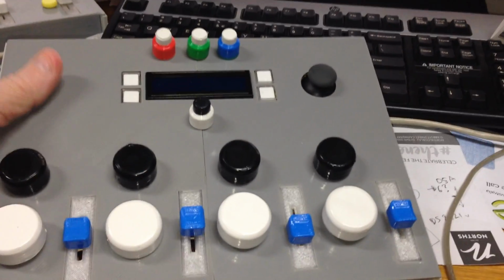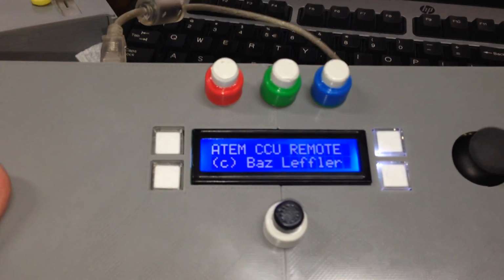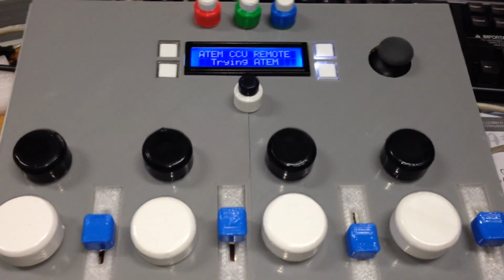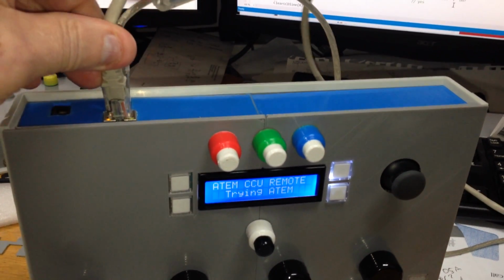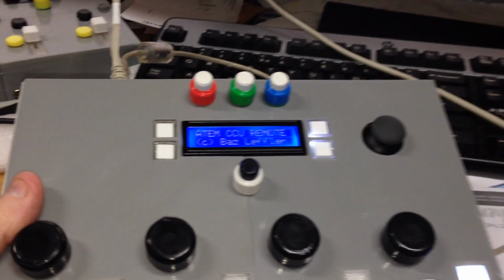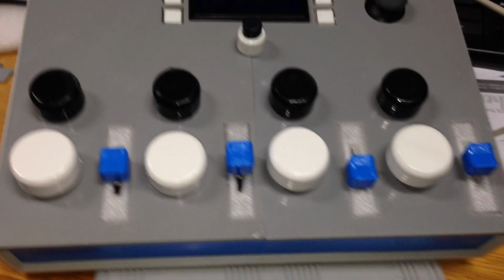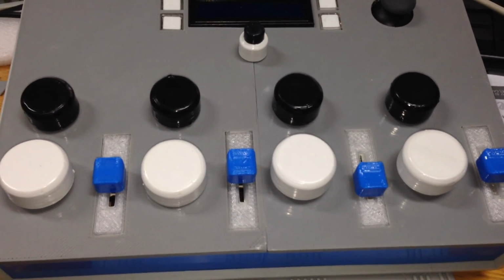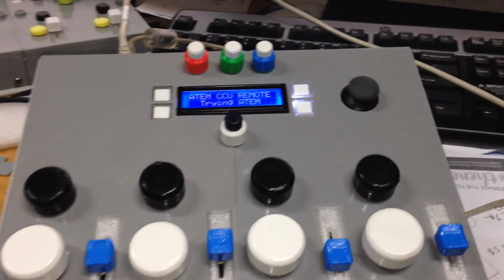4xCCU intro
This video is an introduction to the soon to be released 4 camera CCU controller for ATEM production Switchers.
It will soon be followed by a video showing the Tally light integration and then the menu's and their functions.

The unit is designed to be light weight with easy interface to the rest of the production system.
The '4xCCUd' is capable of controlling 4 camera CCU's simultaneously.
Multiple units can be used to control more camera's.

Current price US$888.00

Features are -

Hardware controls -

    Network interface with programmable ip addresses
    Interfaces to any ATEM, SmartScope Duo 4K, Videohub router
    Can be ganged to provide multiples of 4 camera controls
    Individual IRIS coarse digital rotary knob (4)
    Individual PEDESTAL digital rotary knob (4)
    Individual Iris fine ANALOG control via slider (4)
    Individual 'push to preview' on IRIS knob to control either ATEM Aux buss or  Videohub router (4)
    Individual programmable button on PEDESTAL knob (4)
    multicolour tallies to indicate -

          - on air (red)
          - on preview (green)
          - selected on router for previewing (Blue)
          - on air AND selected on router for previewing (Magenta)
          - on preview AND selected on router for previewing (Cyan)

    16 x 2 rear illuminated LCD display
    Digital rotary knobs and buttons for RED adjustment
    Digital rotary knobs and buttons for GREEN adjustment
    Digital rotary knobs and buttons for BLUE adjustment
    Digital rotary knob and button for menu and supplementary adjustments
    4 buttons for various menu selections (soft keys)
    X-Y Joystick with button and LED for colourwheel control

Software controls -

    Controls individual Gain (db) of ALL values available
    Controls individual Colour temperatures of ALL values available (degrees Kelvin)
    Controls individual Shutters of ALL values available
    Displays Iris and Pedestal values on display home screen
    Adjusts/displays R, G, B and Y GAIN (whites) values for each selected camera with virtual rotary knob
    Adjusts/displays R, G, B and Y GAIN (whites) values for each selected camera with Joystick
    Adjusts/displays R, G, B and Y GAMMA (midtones) values for each selected camera with virtual rotary knob
    Adjusts/displays R, G, B and Y GAMMA (midtones) values for each selected camera with Joystick
    Adjusts/displays R, G, B and Y BLACKS (blacks) values for each selected camera with virtual rotary knob
    Adjusts/displays R, G, B and Y BLACKS (blacks) values for each selected camera with Joystick
    Adjusts/displays Contrast, Saturation, Hue and RGBY values for each selected camera (ATEM Color correction Mode
    Unlimited Saving and Loading of ALL values for all 4 CCU positions
    Copy and paste individual CCU values to any/all other CCU position
    Controls individual Zoom and Focus on certain camera/lens combinations (PTZ to follow)
    SmartScope control of individual Brightness, Contrast and Saturation
    Individual SmartScope selection of Waveform, Vectorscope, Picture, Parade, Histogram and Audio
    SmartScope Tally RED and GREEN to indicate ON AIR/PREVIEW of any allocated camera on CCU panel
    AUX BUSS or VIDEOHUB router control for ancillary use
    Control of ATEM AUX buss for previewing (configurable in setup menu)
    Control of VIDEOHUB buss for previewing (configurable in setup menu)
    programmable crosspoint for each camera preview button
    Camera preview button can either latch or momentary switch camera
    Momentary Camera preview returns to a programmable switcher source
    programmable tally selections for each CCU position
    programmable control of Iris, either Lens control or YRGB gain (for B4 lenses etc)
    built in diagnostics tests for -

          - Buttons
          - LEDs
          - Analog Knobs
          - Joystick
          - Digital Knobs
          - Display

    Programmable ip addresses for -

          - CCU controller
          - ATEM
          - SmartScope
          - Videohub

Initially the case will be made with 2 individual top panels and a solid base but eventually the top will be a single panel.
(this is due to an initial low volume manufacture where the cases are made on our 3D printer)